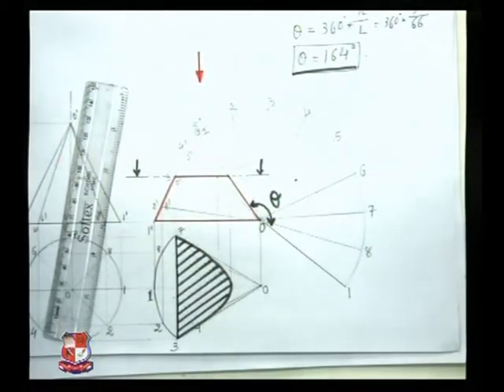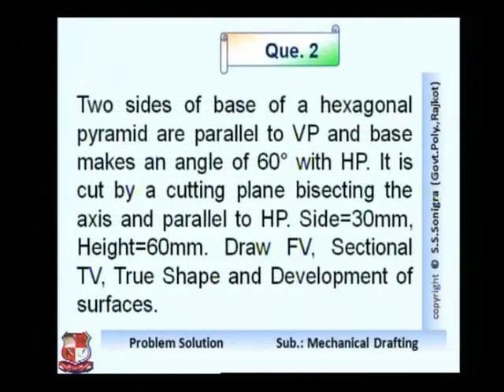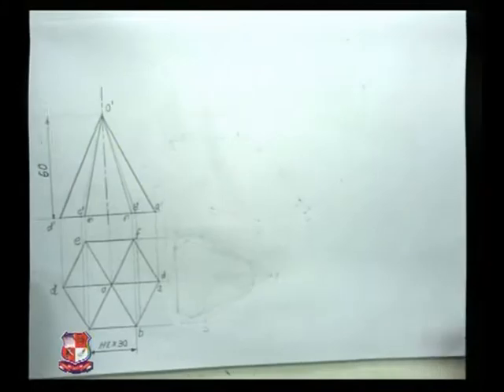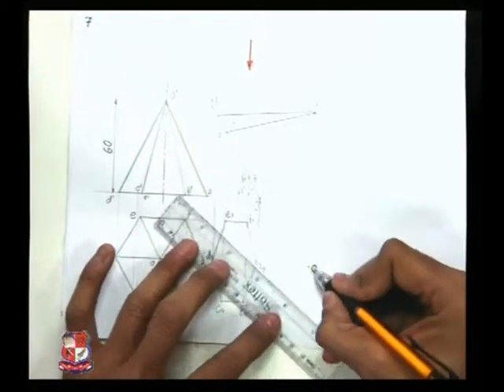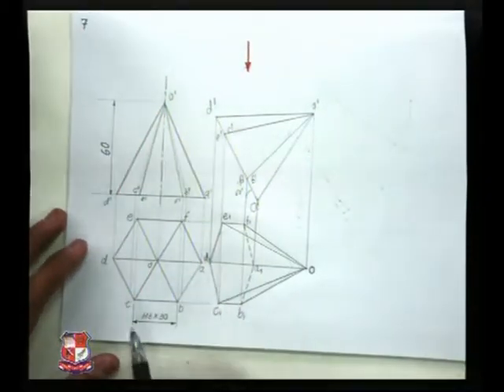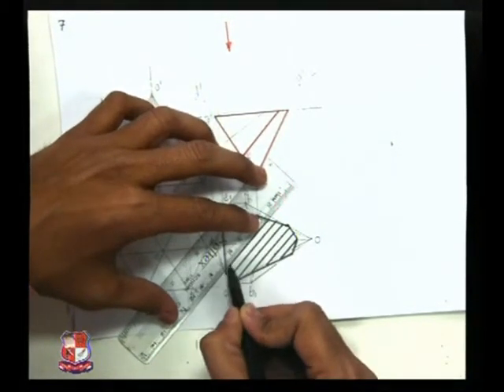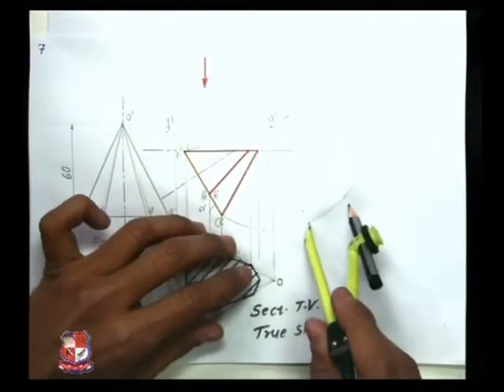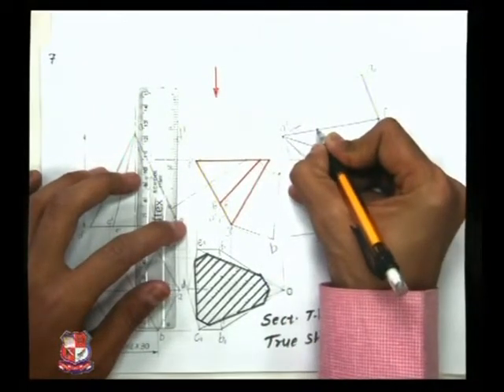Sonigra Sunilkumar Mechanical Drafting Projections, Sections and Development of solids Combined prob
Sonigra Sunilkumar- Government Polytechnic, Rajkot- Mechanical Drafting - Projections, Sections and Development of solids- Combined problems.